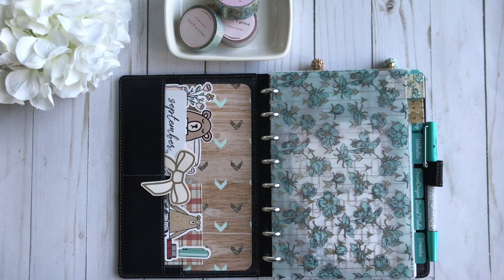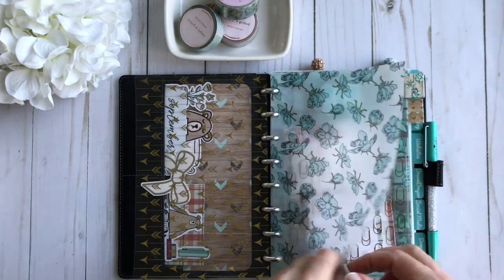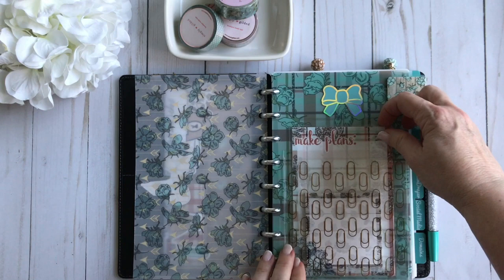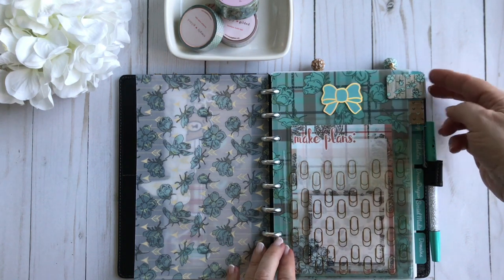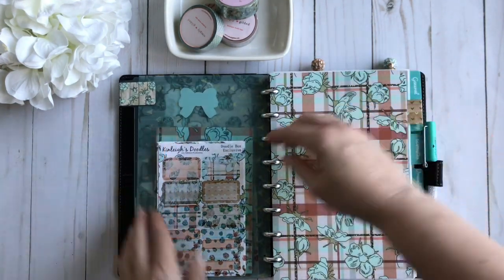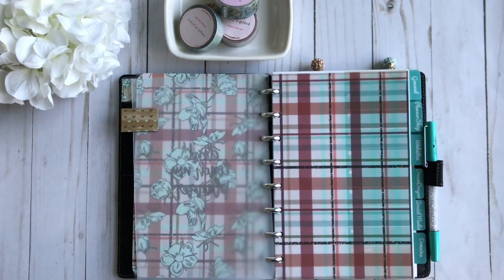Kinleigh's DoodleBox Setup September 2018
A quick video setup of the September Kit in a Levenger Junior Size Discbound Notebook.
• Smead Adhesive Pockets
• Business Card Size
• Rapesco punch
• 10mm Large Corner Rounder
• Small Corner Rounder
• Inkjet Vellum
• Heavy duty trimmer: Fiskars® ProCision™ Rotary Bypass Trimmer
• Small 12″ portable trimmer
• Small Detail Scissors
💛 Etsy for functional stickers and printables